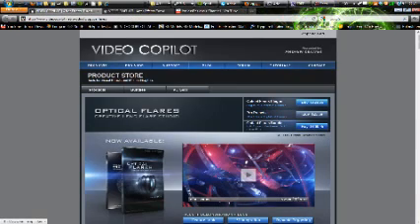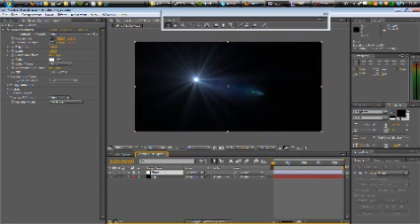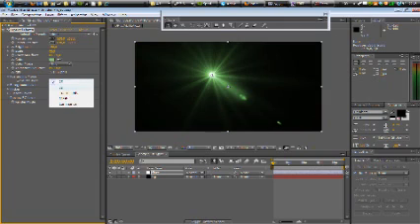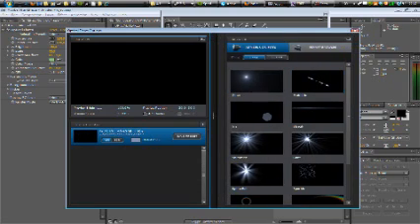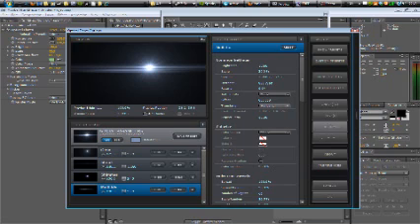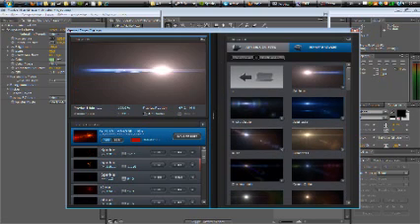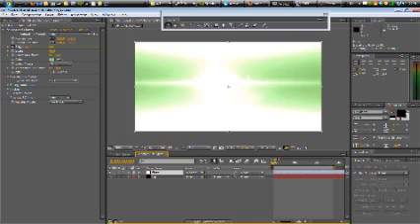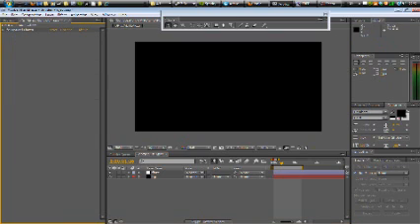Optical Flares Tutorial in After Effects - by JonjassDesigns